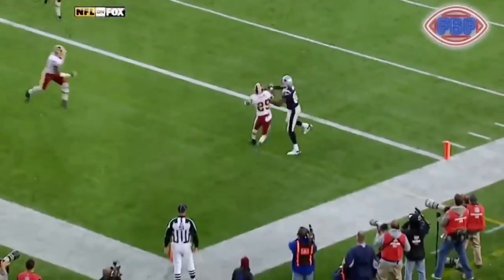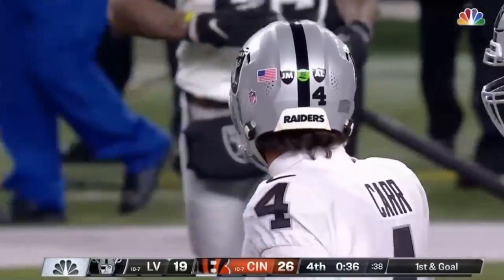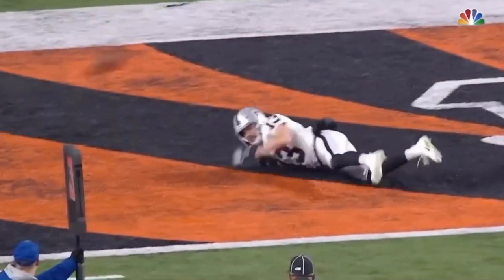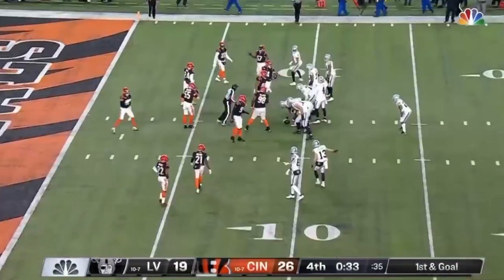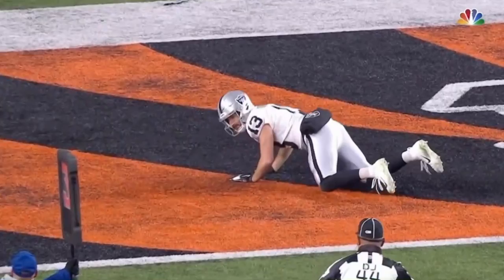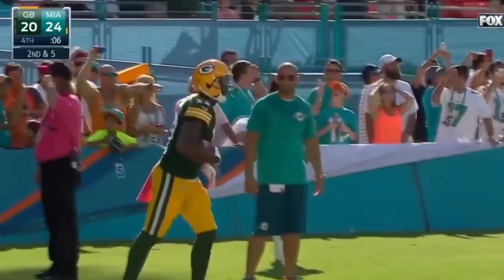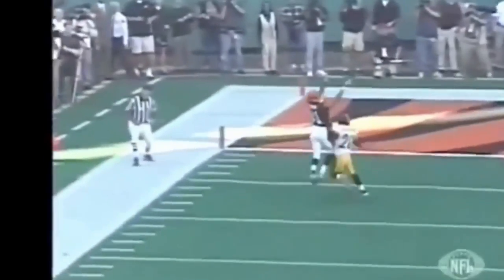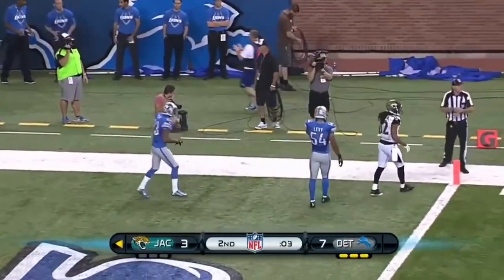Spiking the ball is stupid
I am not a fan of teams spiking the ball unless it is 100% necessary.  I would rather have the extra down the stop the clock.